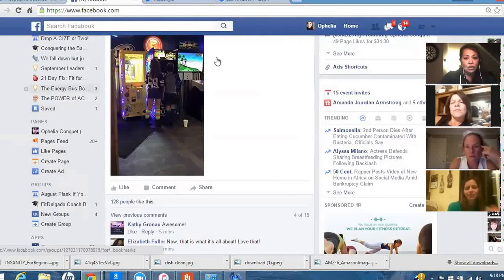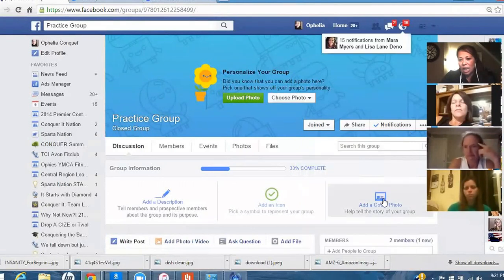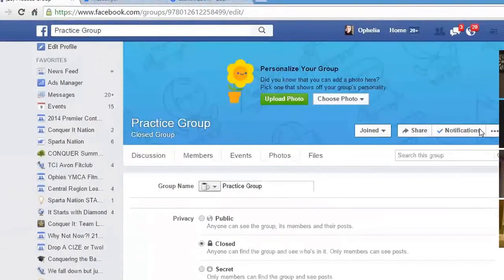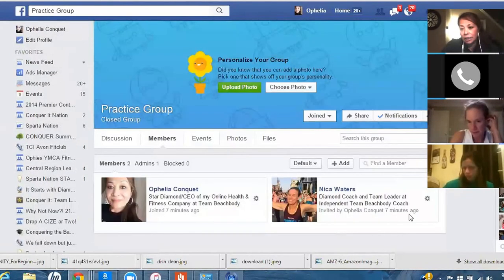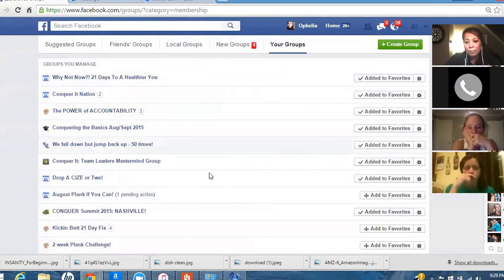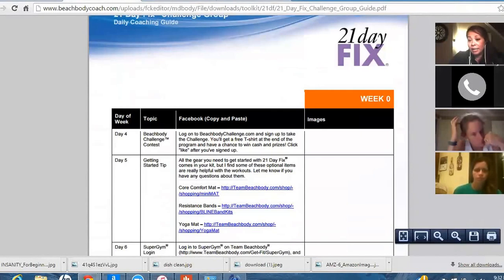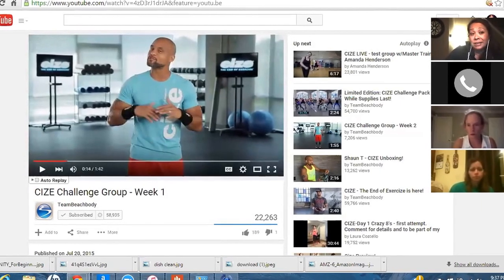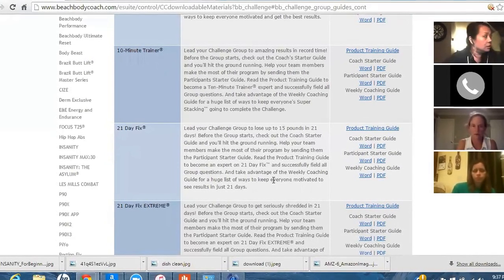Conquer It Nation: How to Set up a Facebook Challenge Group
Team Zoom Call going over the basics on setting up a Facebook Challenge Group and also how to utilize Challenge Group Guides